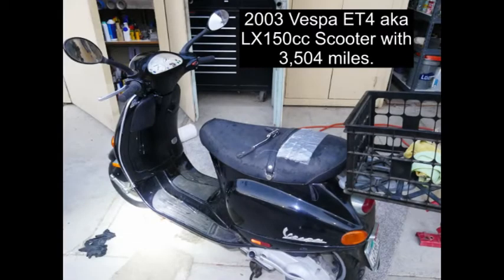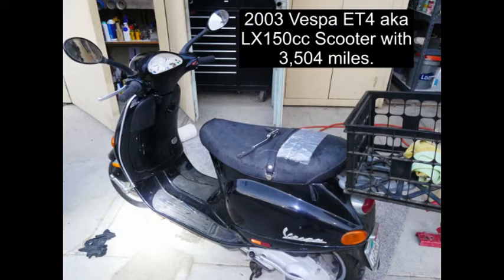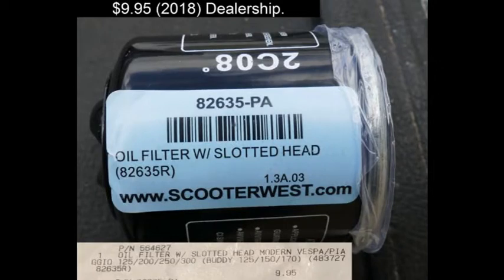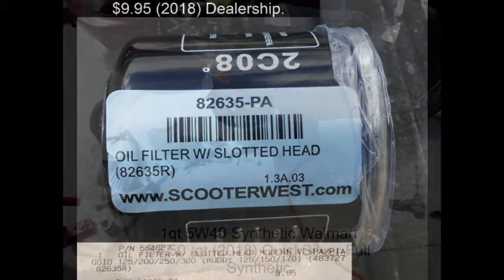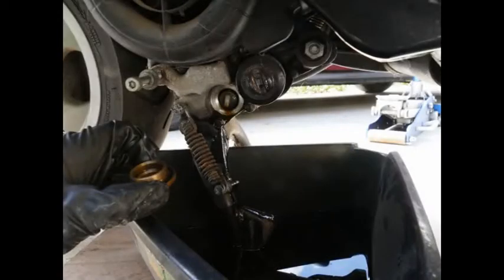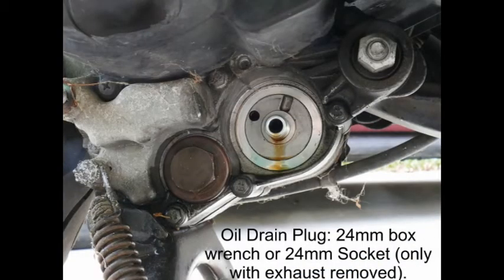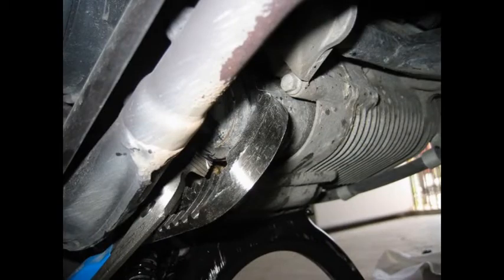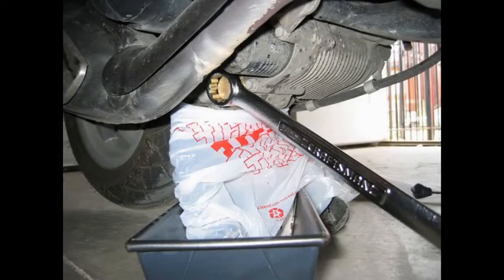Vespa ET4 LX150 Oil Change Tips Don't remove Exhaust Unless...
A few quick pointers on changing the oil including when and when not to remove the exhaust.